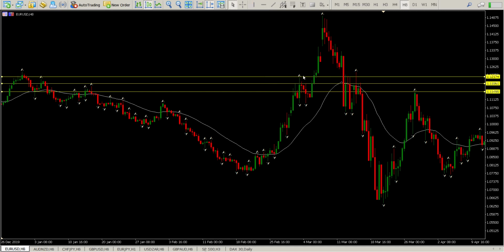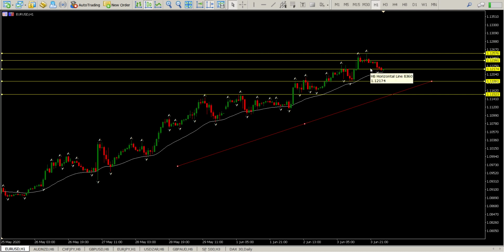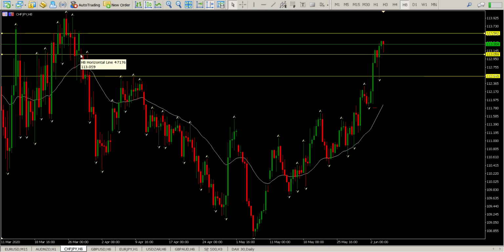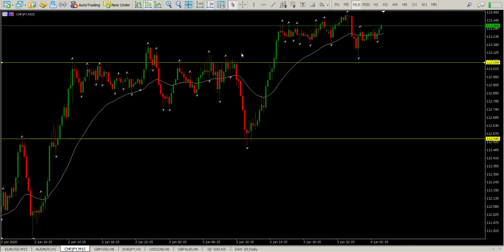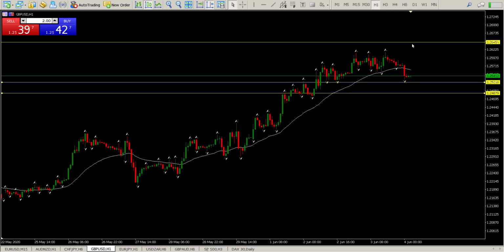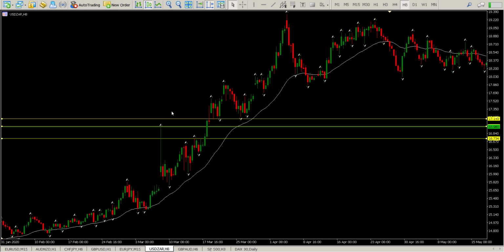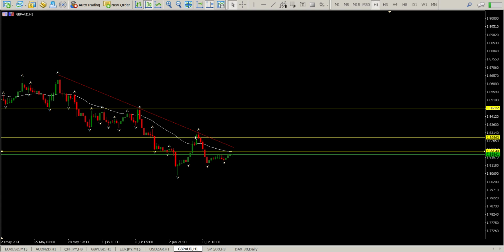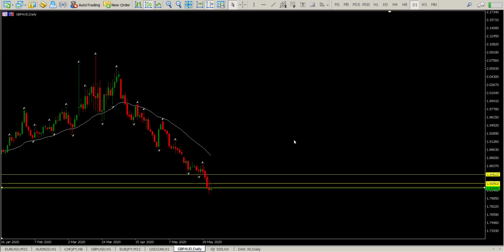Forex Today 4 June 2020 Trend Trading Strategy Technical Analysis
Technical analysis, daily trend trading strategy for day trade setups for Forex Today 4 June 2020